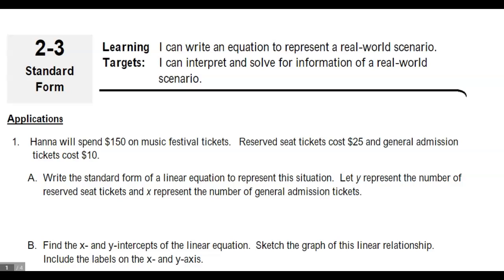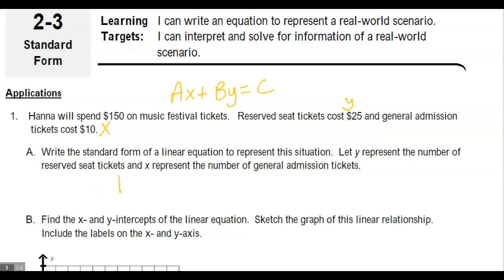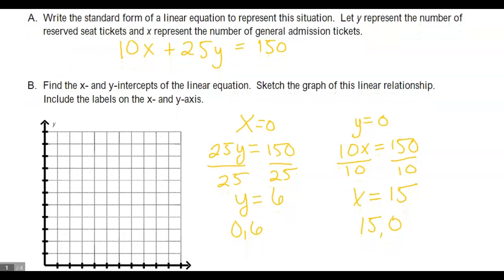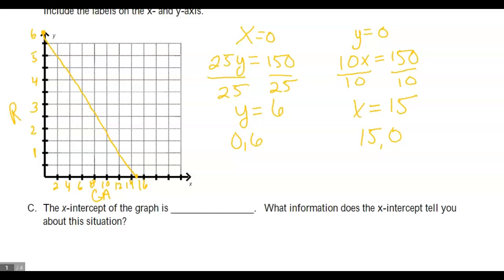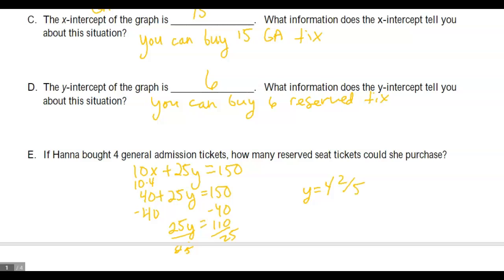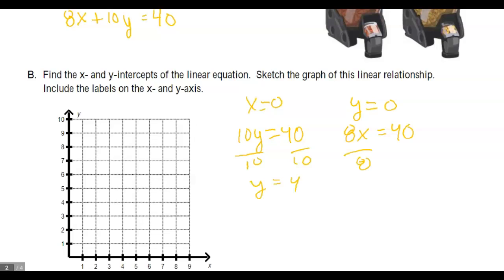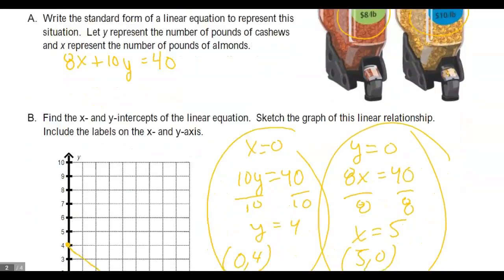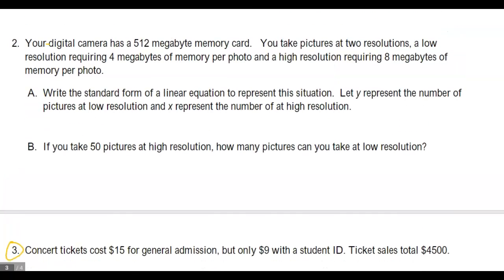2-3 Standard Form Applications